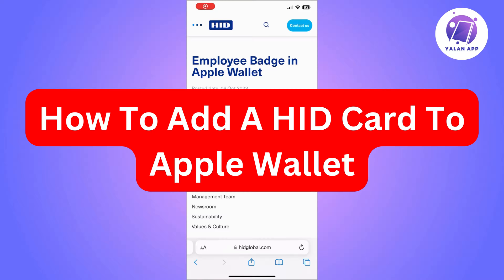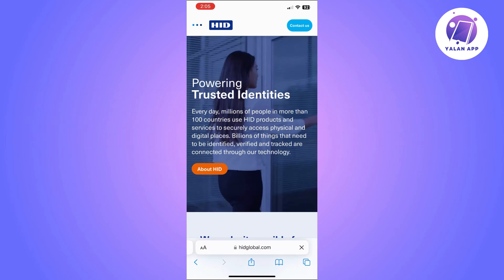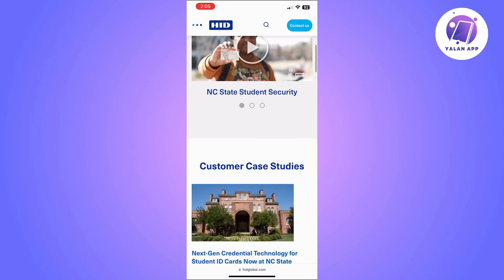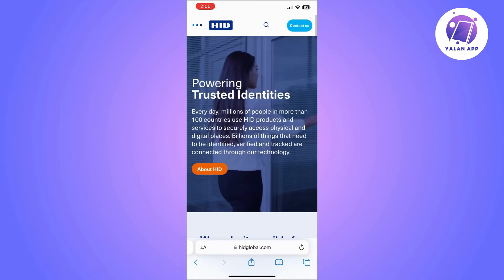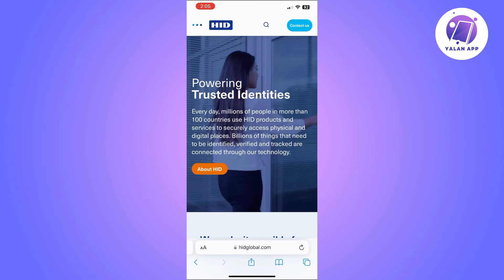How To Add A HID Card To Apple Wallet (2025)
If you want to be able to add an HID card to Apple Wallet, then this video will be perfect for you!